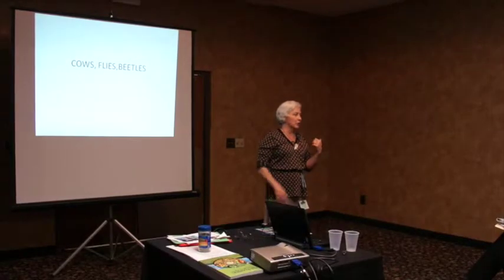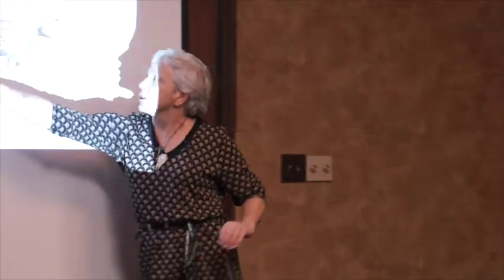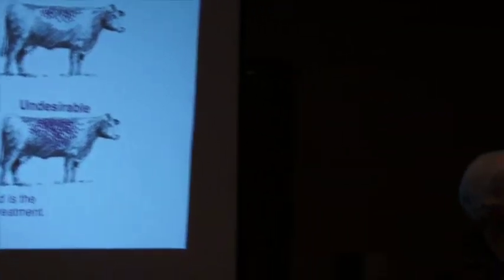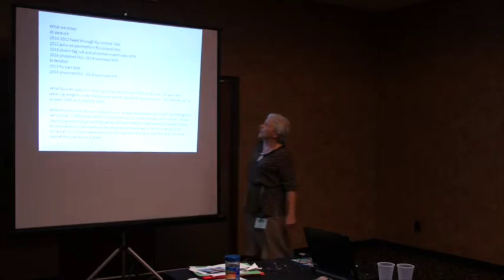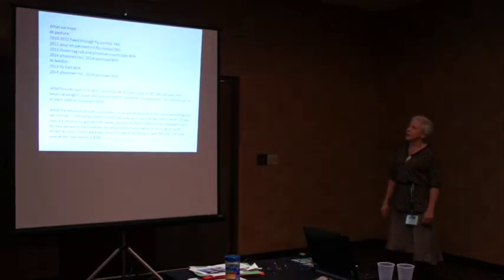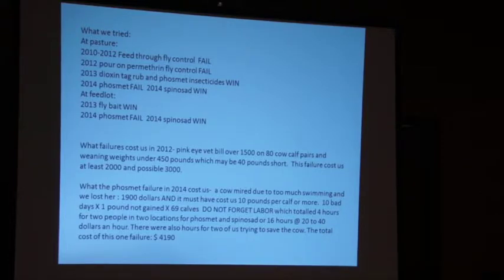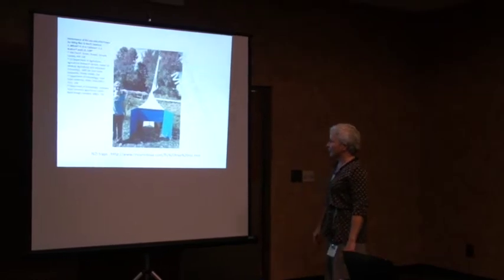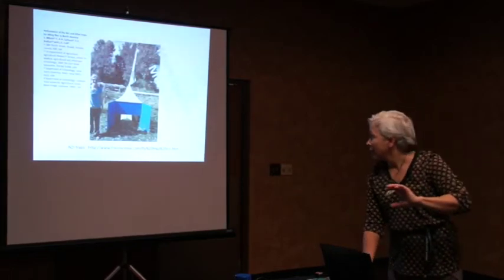Sustainable Fly Control for Livestock, Linda Simmons, SD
Linda Simmons is a beef and sheep producer in Twin Brooks, SD. This video is her NCR-SARE Farmers Forum presentation at the 2015 Northern Plains Sustainable Ag Society Conference, "Reduced Pesticide Fly Control in Feedlots and Native Rangeland to Conserve Dung Beetles and Benefit Beef and Sheep Production." Learn about this SARE project and view the presentation slides